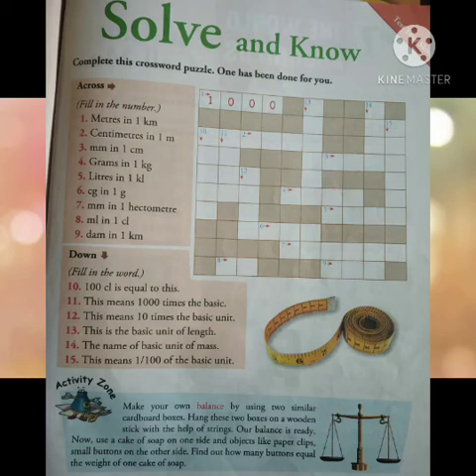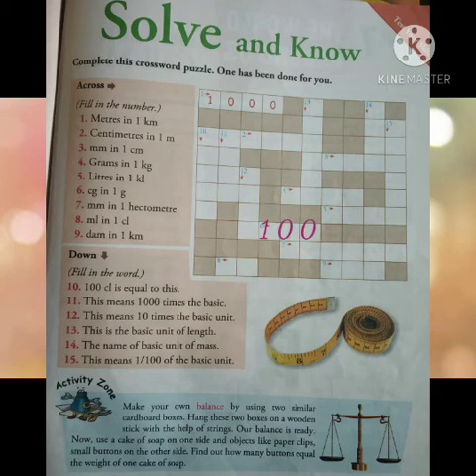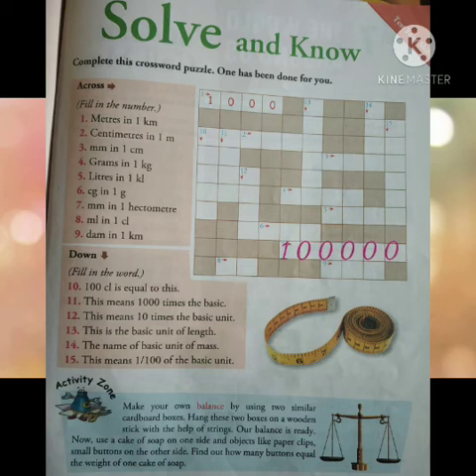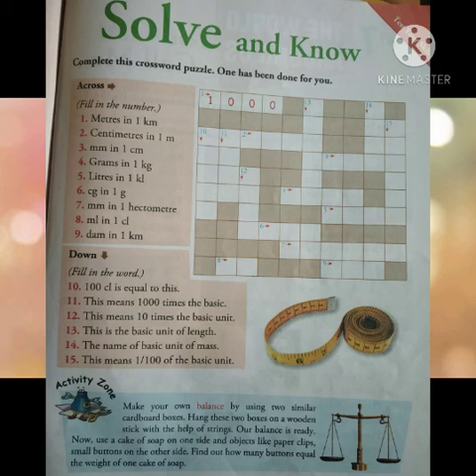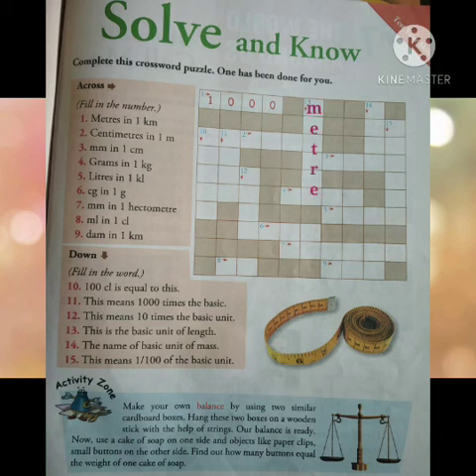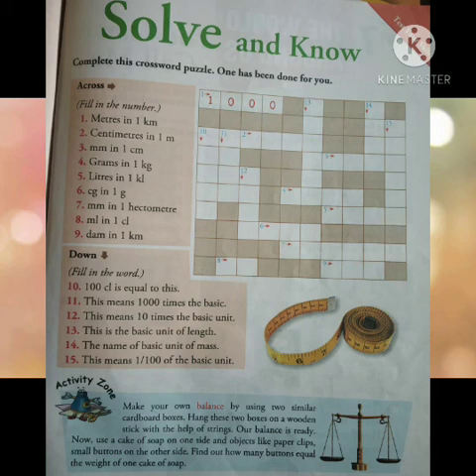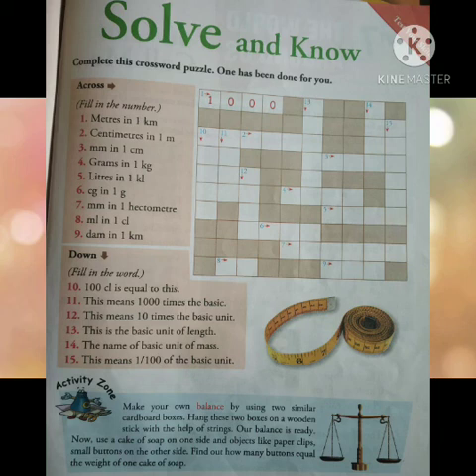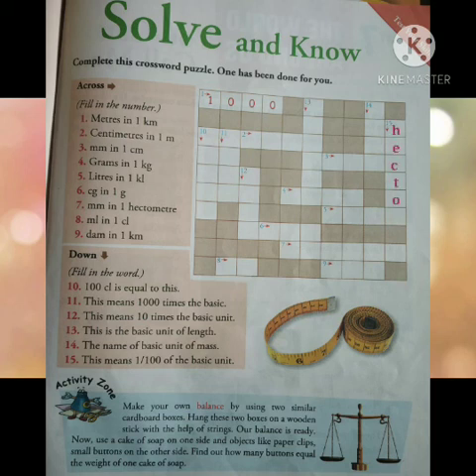CLASS IV :: GENERAL KNOWLEDGE :: Chapter - 2 (Science in a fix) Chapter - 3(Solve and Know)